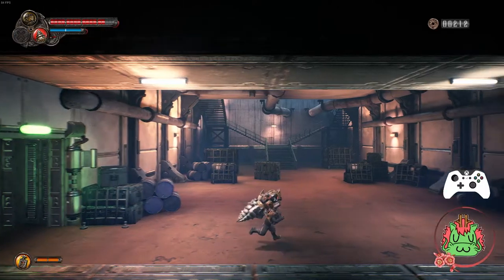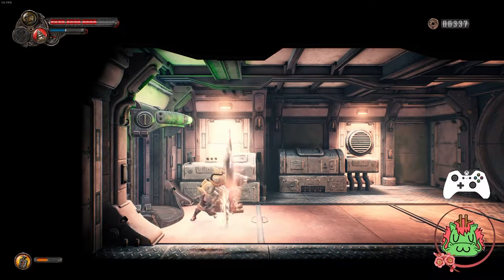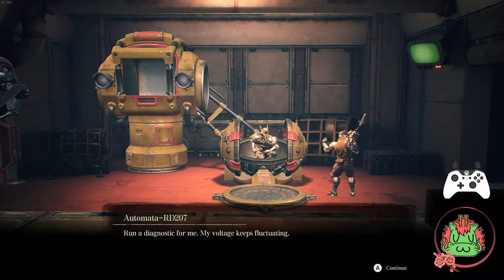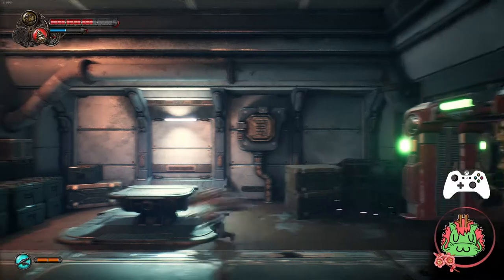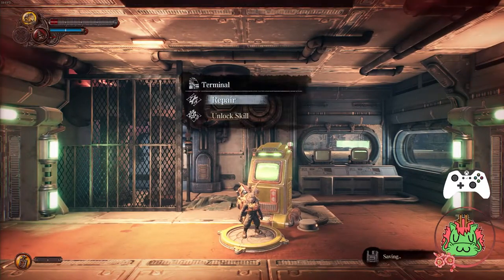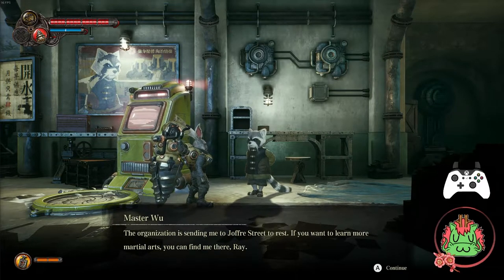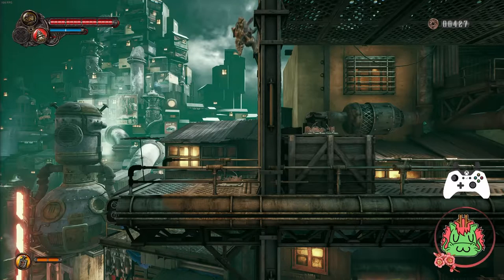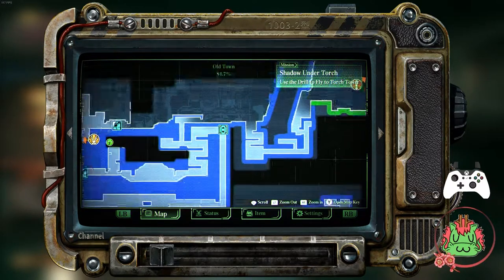Drilling the Way to Joffre Street- |F.I.S.T- Forged in Shadow Torch [Part 4]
Rayton gets further into the power station to get the drill that will help us get in to the Torch Tower. LET'S GO!
[F.I.S.T- Forged in Shadow Torch]  - October 7, 2021
Developed by TiGames
Published by Antiidelay